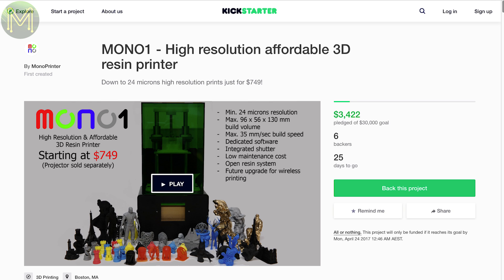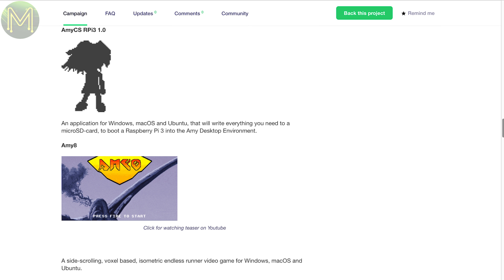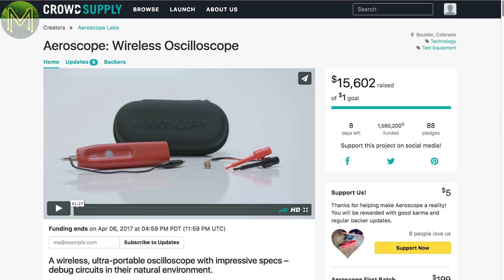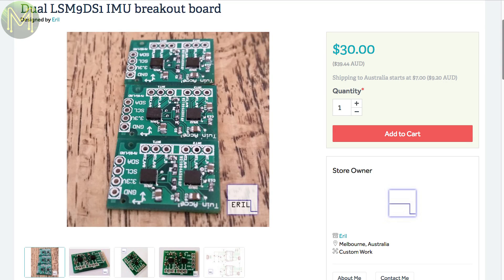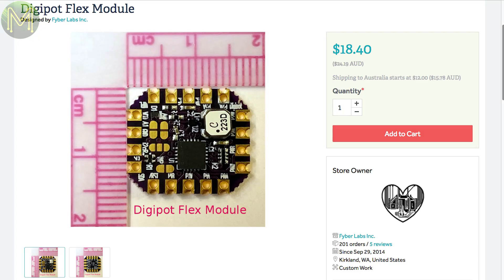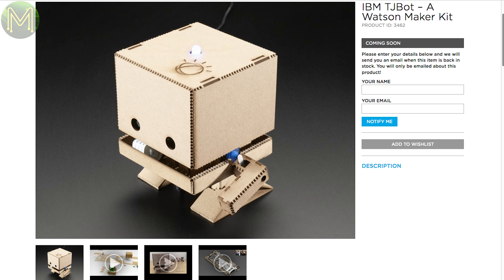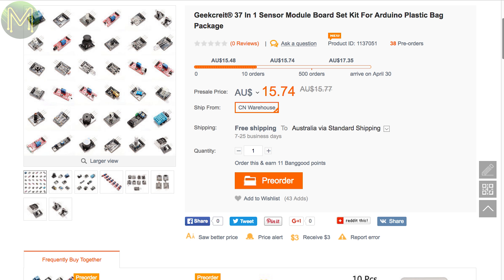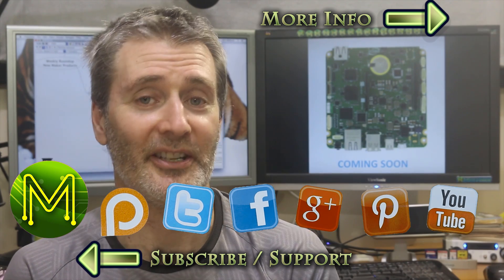#119 Weekly Roundup #29 - New Maker Products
This week we have RF transceivers, Bluetooth, LoRa, (yup there's always LoRa!), test kits and only one lonely SBC. Sad.

# Kickstarter
Raspberry Pi to DE0 Nano connector - 00:35
PFx Brick - 00:57
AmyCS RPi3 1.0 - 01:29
MAKERbuino - 01:55
eDOTcore - 02:11

# CrowdSupply
GnuBee - 02:26
Aeroscope - 03:01
Neosegment - 03:28
UlTiM8x8 - 03:35

# Others
SBC-B47-eNUC - 03:48

# Tindie
Dual LSM9DS1 IMU breakout - 04:15
Gamemaker - 04:28
PowerPole 5V adapter - 04:36
FRS_DEMO_B 2W UHF module - 04:43
SR_DMR_5WU - 04:50
FPV HAT for Raspberry Pi - 04:58
RFM95 LORA Breadboard - 05:11
SushiBits - 05:20
Digipot Flex Module - 05:36
Cardioid Flex Module - 05:46
CDM324 Doppler Speed Sensor - 05:58
Raspberry Pi WS281X LED Shield - 06:09
RPUno - 06:15
ULP Weather Logger with ESP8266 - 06:29

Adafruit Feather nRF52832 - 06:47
IBM TJBot - 06:57
micro:bit - 07:23
Voltage Regulator S9V11F5 - 07:38

PowerPack HAT V3.0S - 07:54
PowerPack HAT V3.0S full kit - 08:05
ENC28J60 ethernet module - 08:10
Geekcreit® 37 In 1 Sensor Pack - 08:15
Geekcreit® 45 In 1 Sensor Pack - 08:24
Motors & actuators - 08:31
CH9121 Ethernet to serial - 08:42
CC2640F128 dev board - 09:01